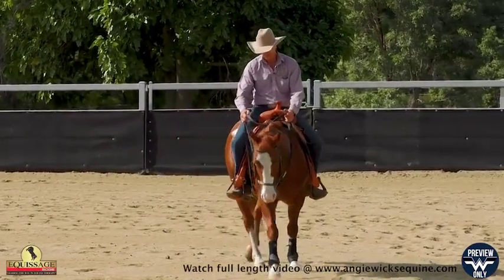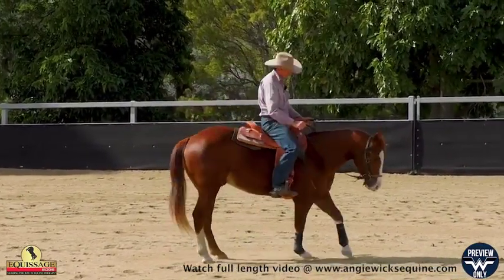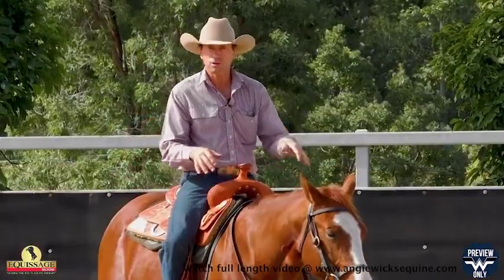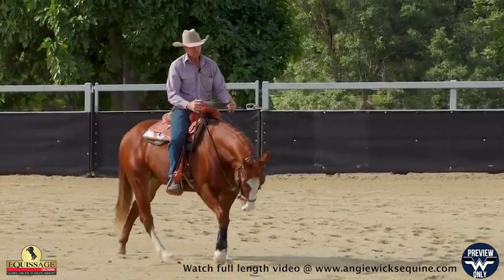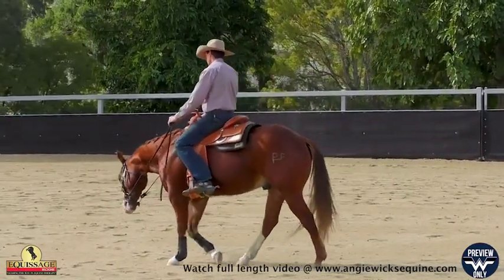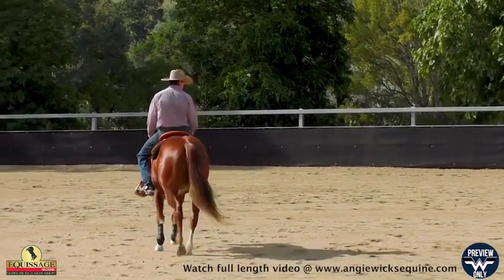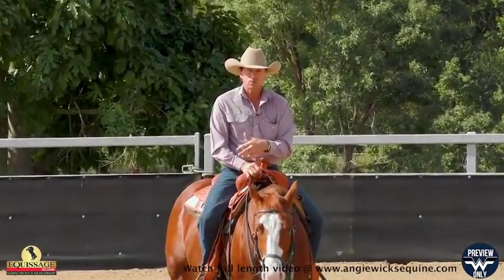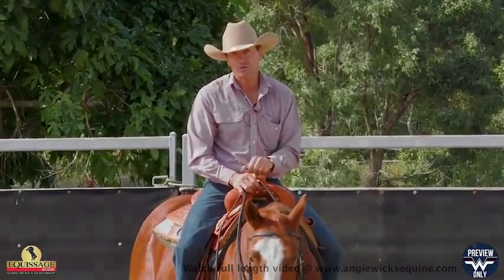Teaching the Spin from a Walk Circle with a Young Horse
In this insightful video, John Wicks shares his approach to teaching the spin to a young horse, Bazza, starting from a walk circle. This method emphasises the importance of body alignment and the nuances of communication between horse and rider.

John explains that while he doesn't want too much bend to the inside, it's crucial to remain sensitive to Bazza's responses. If John feels any resistance or heaviness in Bazza's ribcage or contact, he adjusts his approach to ensure a more straight and balanced body alignment. This attentiveness fosters a better understanding between horse and rider, creating a foundation for effective learning.
Throughout the video, John demonstrates how to maintain a 4-meter circle, focusing on the precise use of both legs and hands. He provides detailed explanations of his techniques, ensuring viewers understand how to prepare their horses for the spin effectively.

For those looking to simplify the exercise, John offers practical advice: start by asking your horse for just a few steps of crossover in the spin before returning to the walk circle. This gradual approach builds confidence in young horses, allowing them to learn at their own pace.

Whether you're an experienced rider or just starting out, this video is a valuable resource for enhancing your horsemanship skills and deepening your connection with your horse. Join John as he guides you through this essential training exercise, helping you lay the groundwork for successful spins and improved communication.